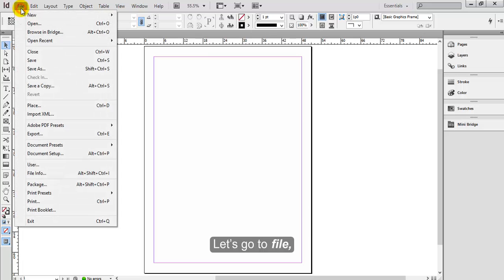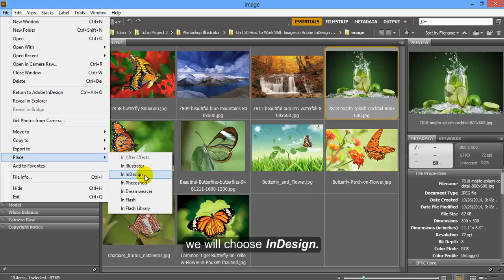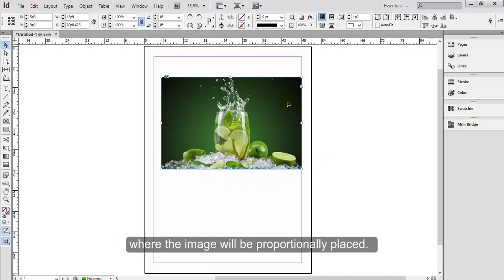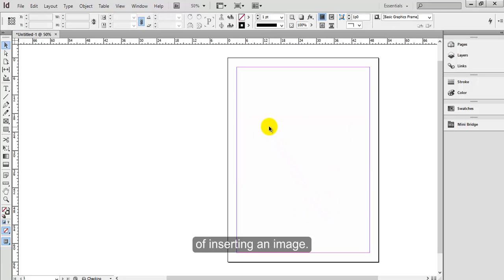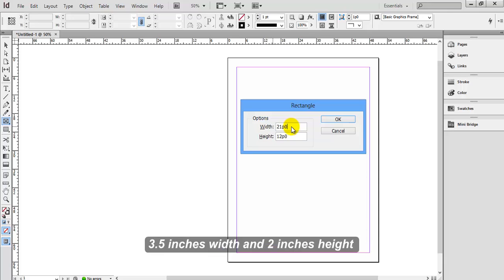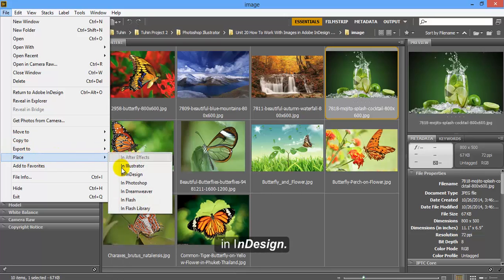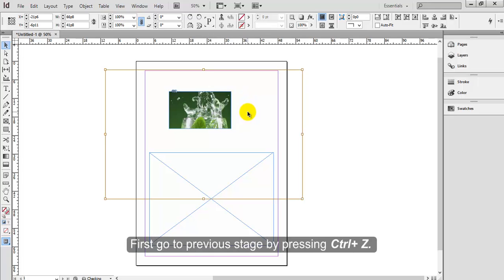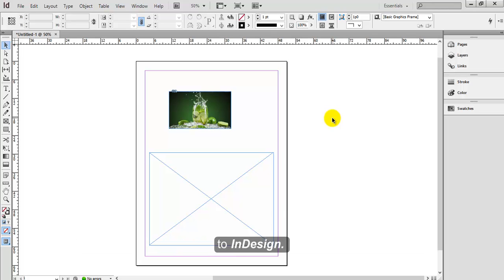Lesson 20 1 Inserting Images in Adobe InDesign CS6